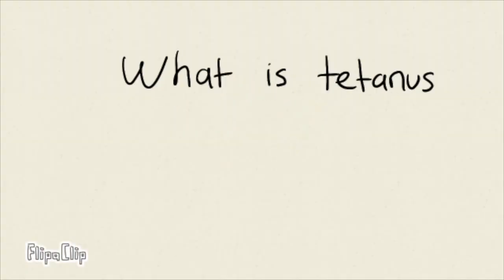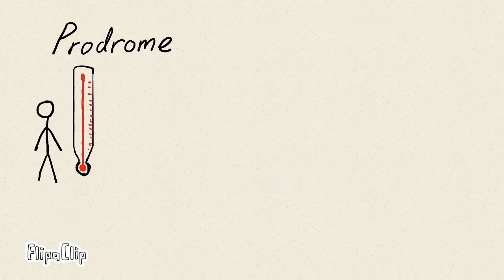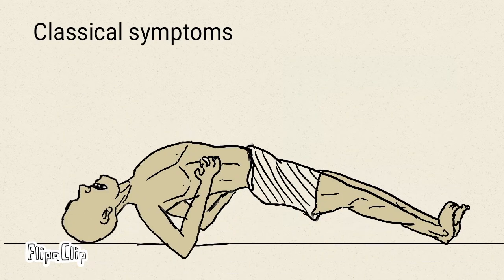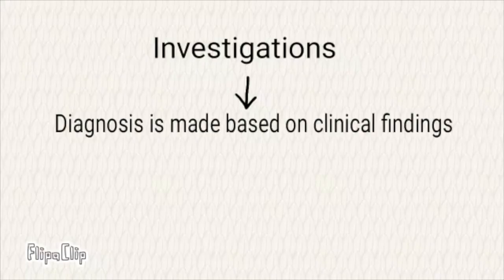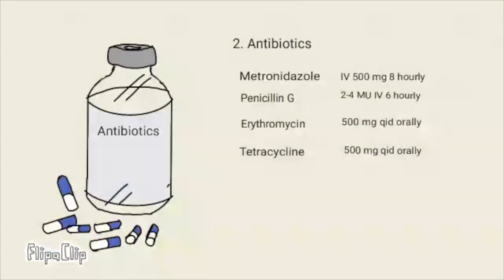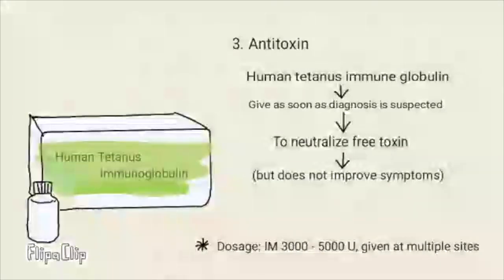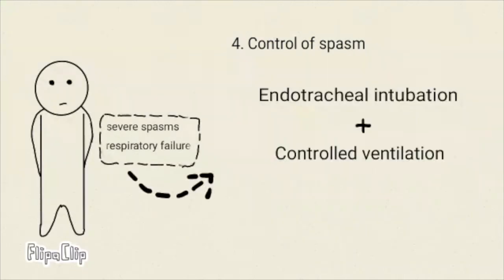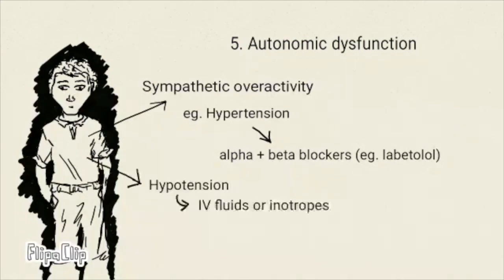Approach to Tetanus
Video assignment. App is FlipaClip.